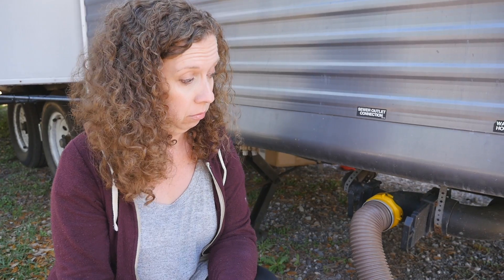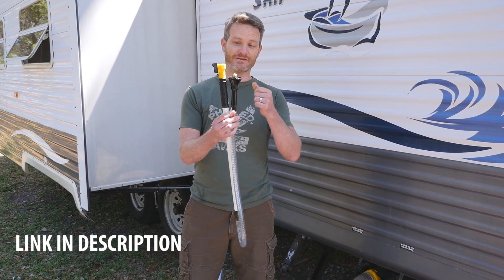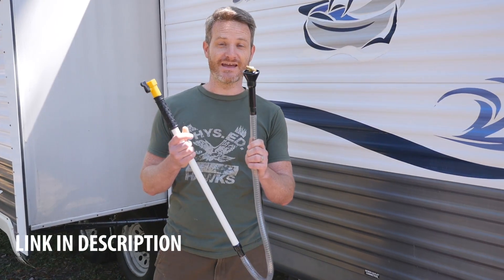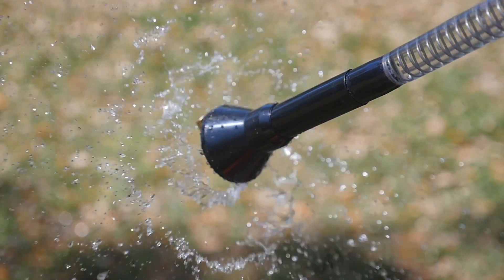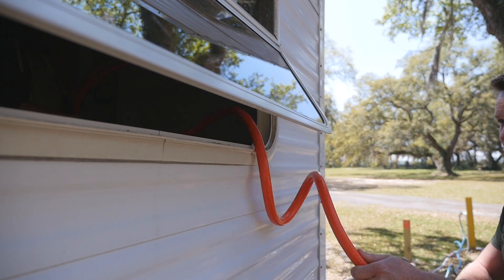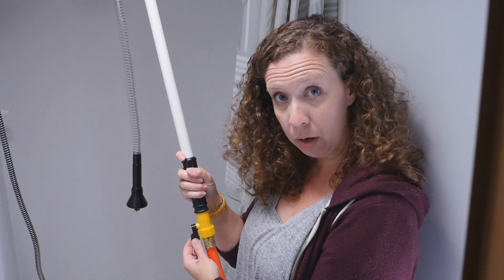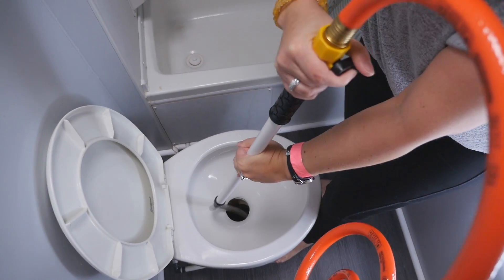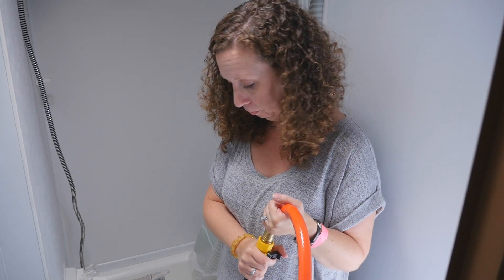How To Clean RV Black Tank with the RV Swivel Stik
If you're looking to clean and flush your RV black tank, watch this video and follow the instructions below. The Camco RV Swivel Stik works really well and has allowed us to keep our black tank in our RV clean while on the road.

Watch the video or follow the step below to learn how to clean an rv black tank.

PRODUCTS USED
Camco gray/black tank hose
Camco RV Swivel Stik
Unique RV DIGEST-IT

RV BLACK TANK FLUSH INSTRUCTIONS
1. Drain your RV's black tank
2. Hook up non-drinking water hose and pull it into trailer bathroom
3. Attach Swivel Stick to hose
4. Insert Swivel Stick into toilet making sure it touches the bottom
5. Turn on water & control water pressure with lever on swivel stick
6. Move hose up and down and at all angles to break up debris
7. Close the black tank drain and fill tank using Swivel Stick.
8. Drain black tank.
Repeat steps 7 & 8 as needed
9. Fill black tank with 1 gallon of water
10. Turn off water and (carefully) remove hoses from bathroom
11. Pour 1/2 up of RV Digest IT in toilet and flush

For regular maintenance, pour 1/4 cup of RV Digest IT down the toilet after each time you dump your black tank.

We're the Grays - Nick, Rachel, Mariah, Lana and Bella (the puppy). We travel fulltime in a remodeled 30ft travel trailer.